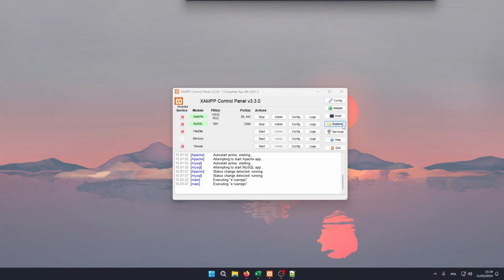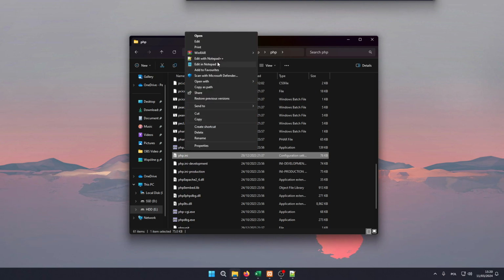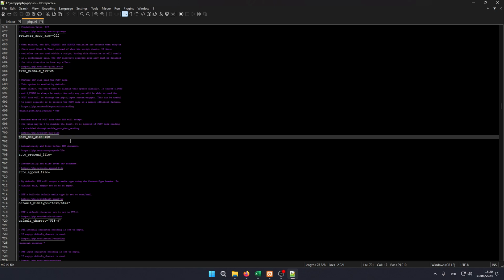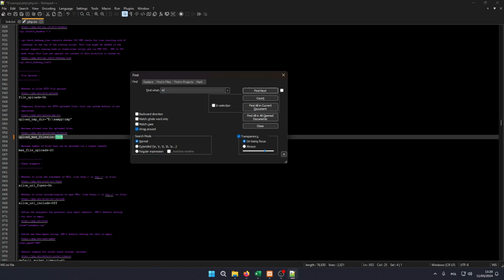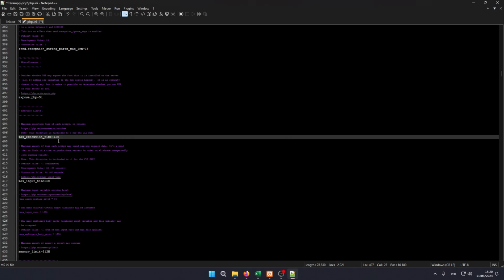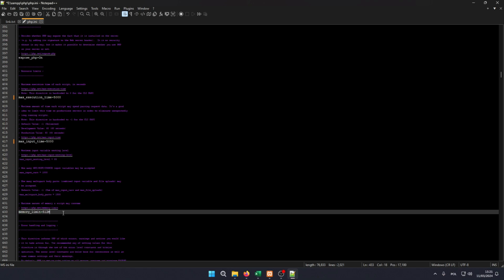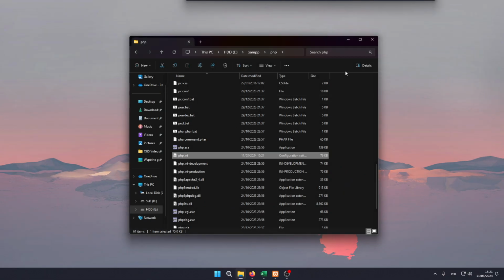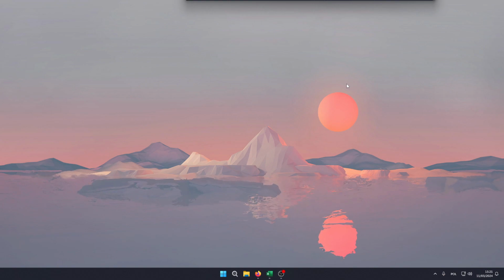How to Import Large SQL File in phpMyAdmin in XAMPP [2024]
Learn how to import a large SQL file in phpMyAdmin within XAMPP with this detailed tutorial. Follow these steps to efficiently import large databases into your local development environment. Mastering this process ensures smooth handling of large datasets while using XAMPP for web development.

xampp import huge database file
xampp mysql import
mysql import xampp